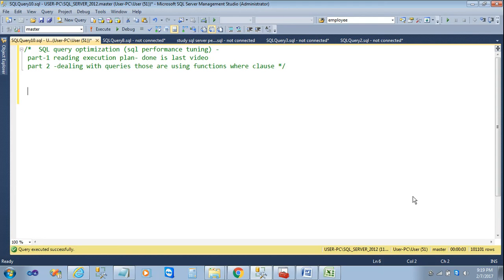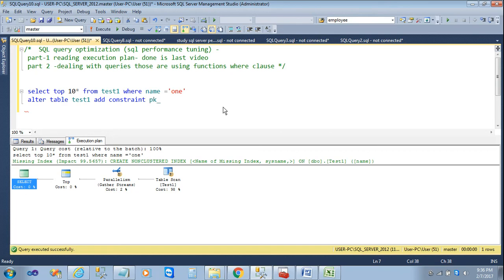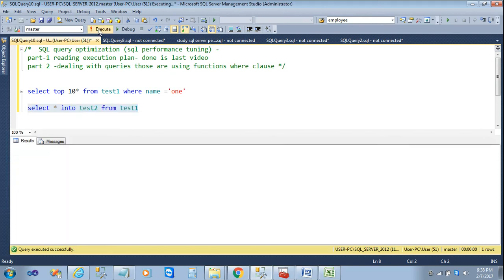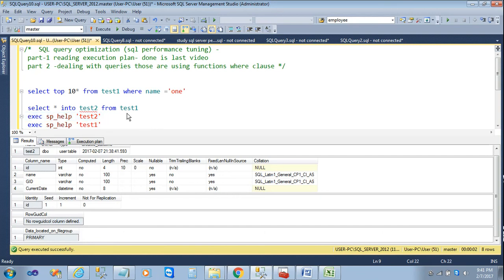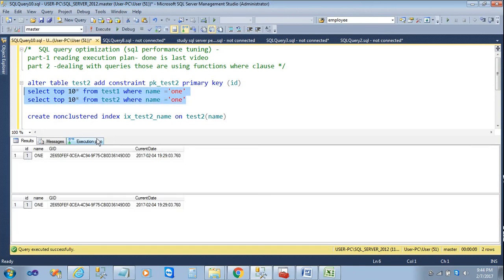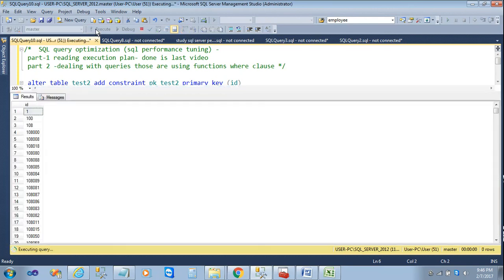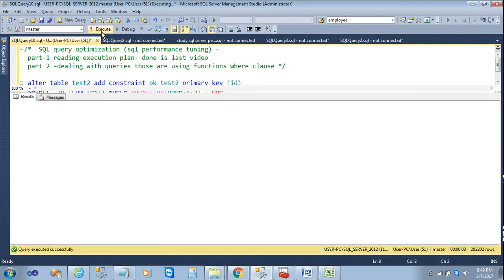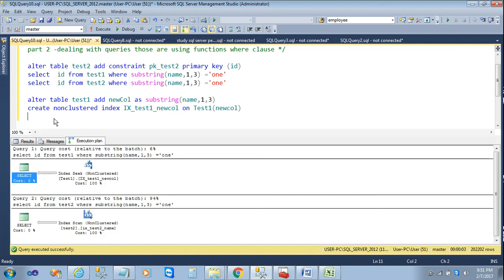SQL Server query optimization part 2 -dealing with SQL query which uses function in where clause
SQL Server query optimization part -dealing with SQL query which uses function in where clause